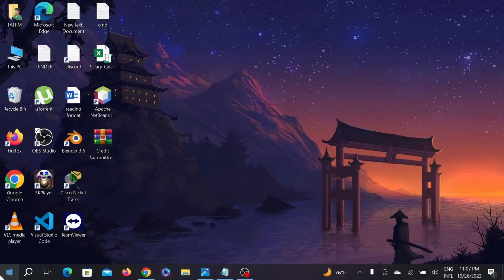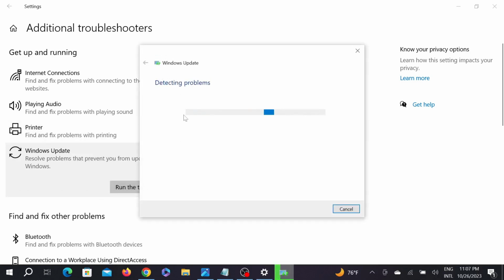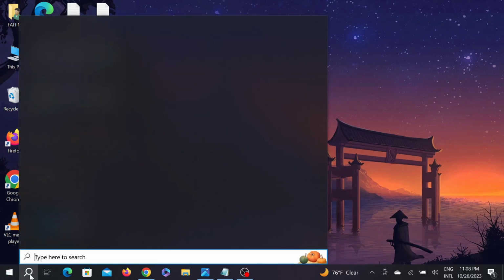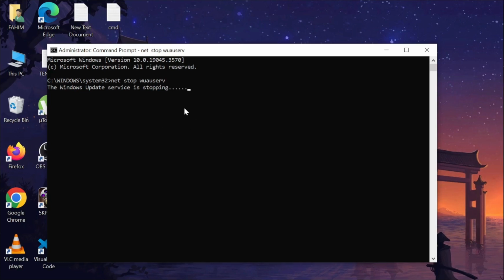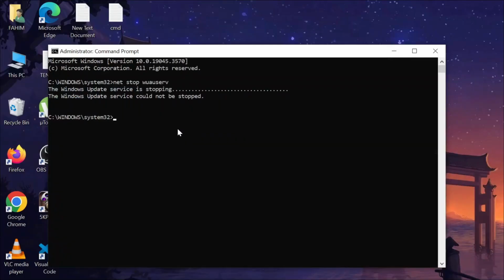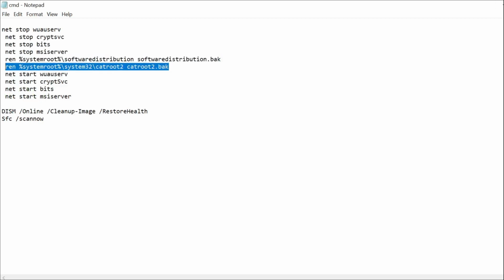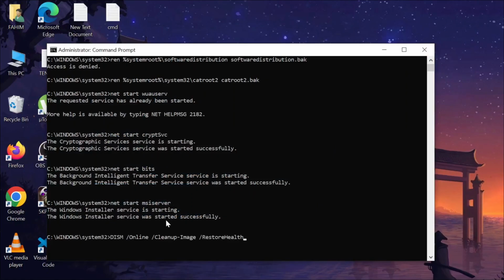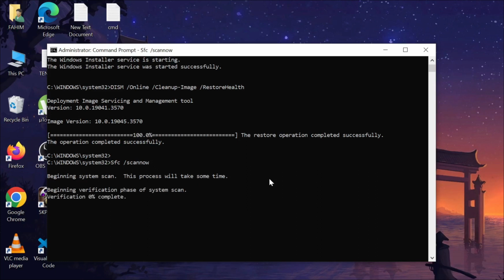Your Device Is Missing Important Security and Quality Fixes windows 10 update error Fix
Your Device Is Missing Important Security and Quality Fixes - How To Fix Updates Failed Windows 10
In This Video You Will Find How To Fix Your device is missing important security and quality fixes Error in Windows 10 / 11 with 2 Methods.

 𝐂𝐎𝐌𝐌𝐀𝐍𝐃𝐒 𝐓𝐄𝐗𝐓

Sfc /scannow